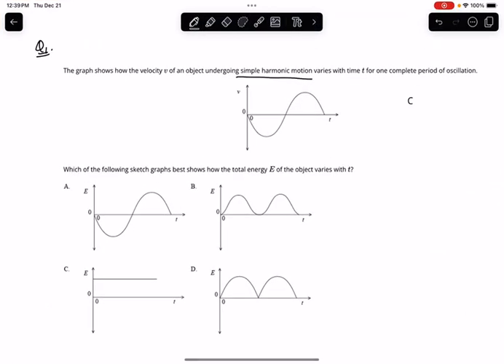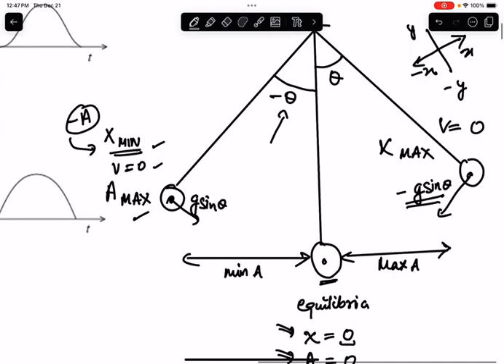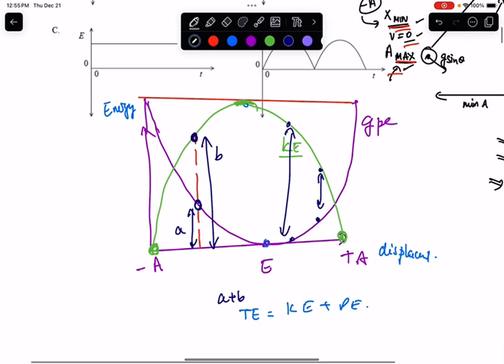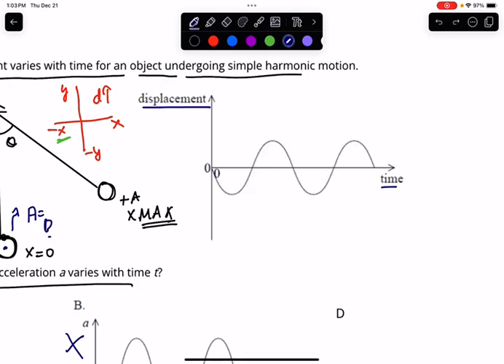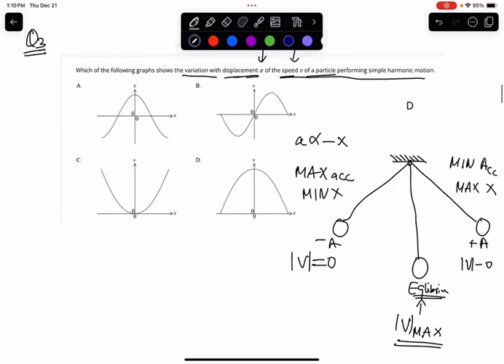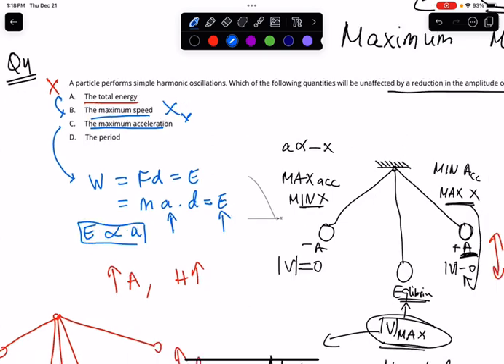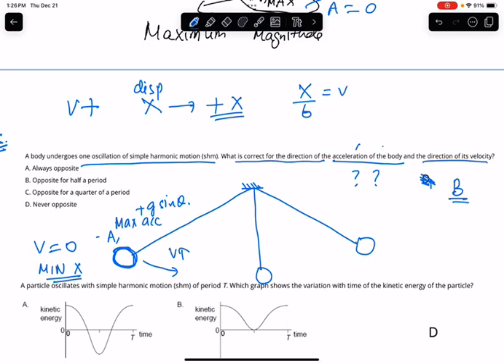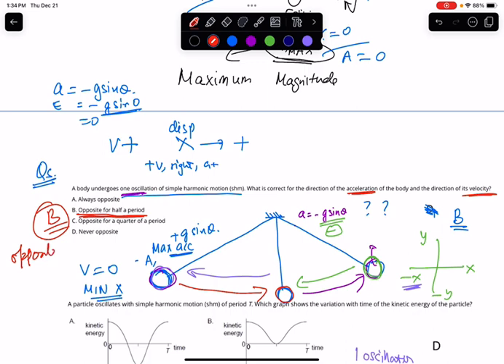Simple Harmonic Motion MCQ Part 1 SL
These are past paper IB Questions